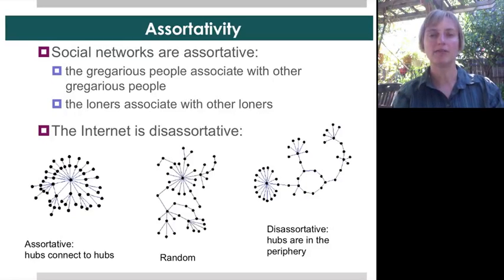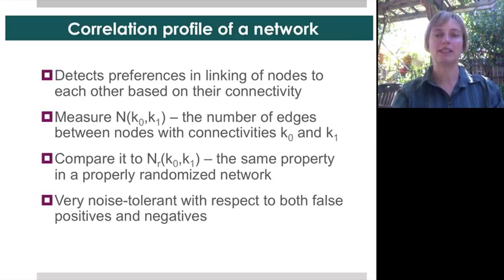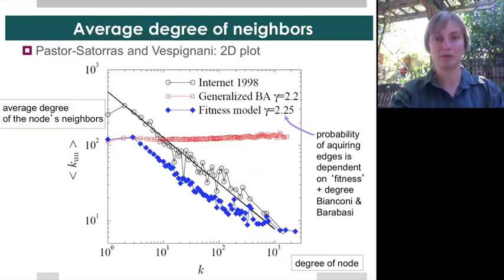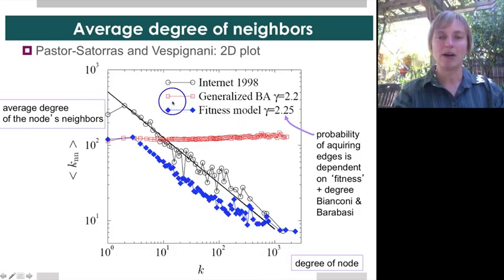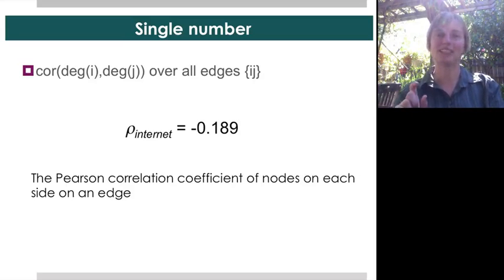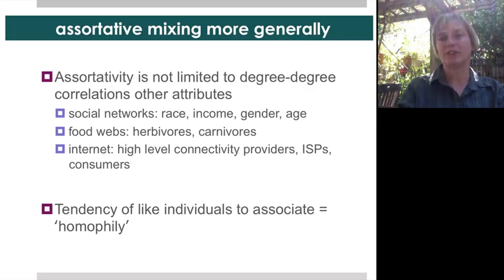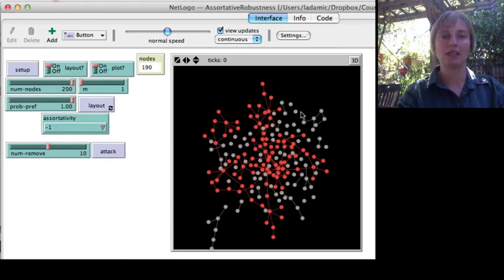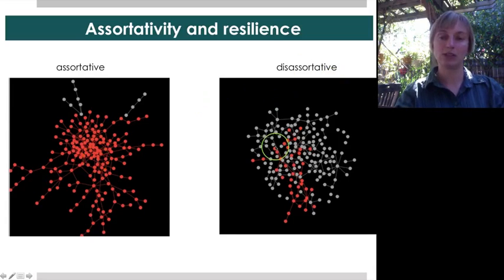8 2 8B resilience and assortativity